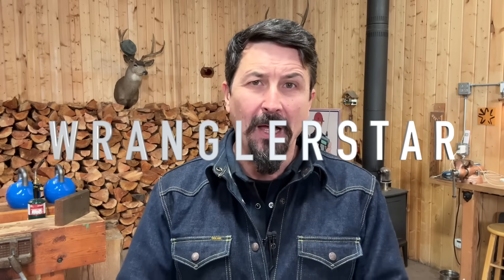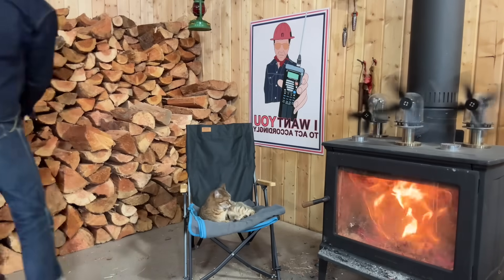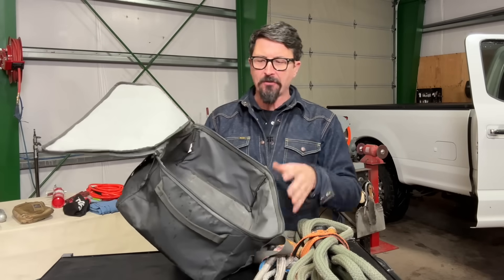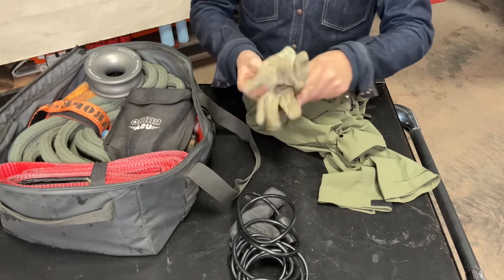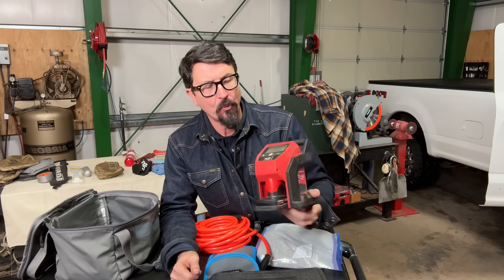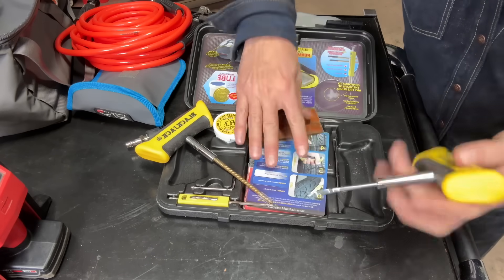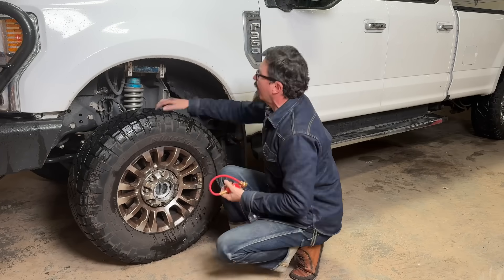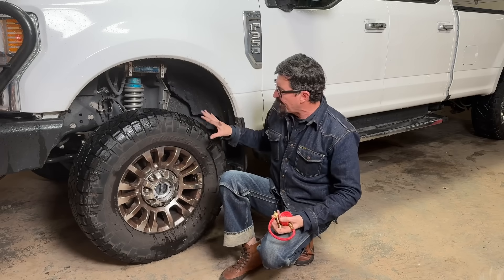My Showdown with a Mexican Gangster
Wranglerstar PROfessional Homeowner
Wranglerstar's Must Have Tire Kit
Wranglersar's Compressor